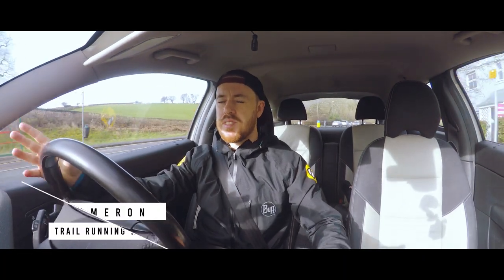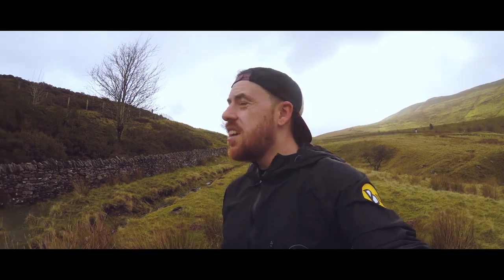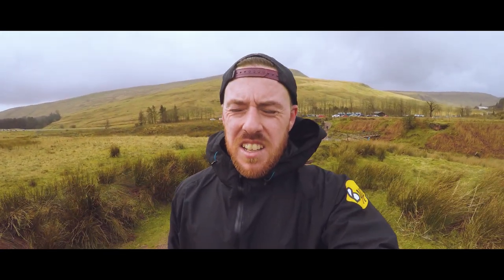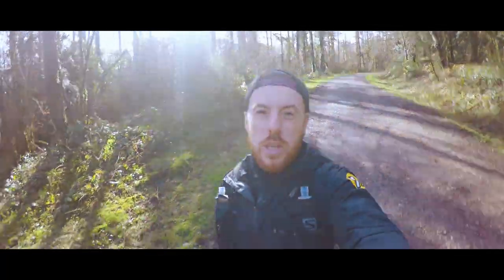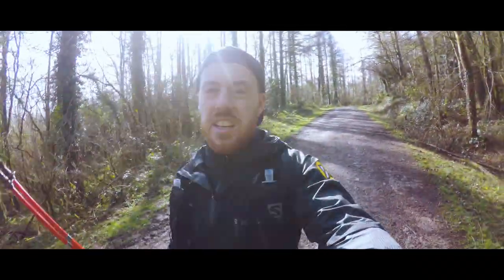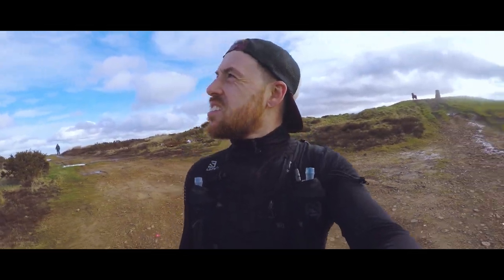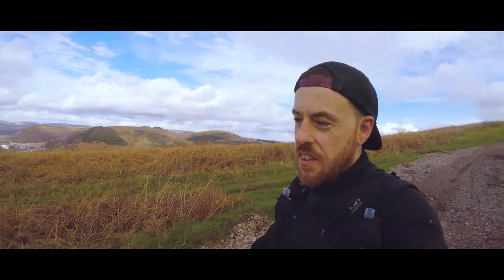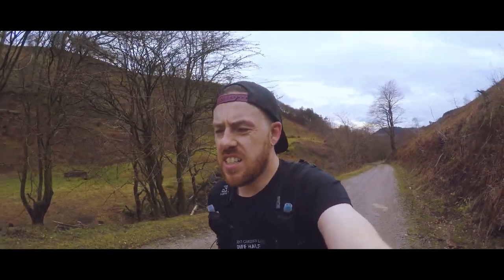The Journey to Lakeland - Becoming an Ultra Runner - S02E02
The Journey to Lakeland – Episode 2

The Lakeland 50 ultra marathon is one of the UK’s best and most sought after ultra marathon races.

In their own words:

“The Lakeland 50 is one the greatest ultra trail challenges in Europe, perhaps the world. It is run over the second half of the Lakeland 100 Ultra Tour of the Lake District, completing the final 50 miles of the 100 course. As it’s only half of the Lakeland 100 course it’s the easy option.. right? That’s the first and worst error you could possibly make..”

Welcome to my VLOG about Becoming an Ultra Runner (Season 2).

The vlog will cover all aspects of my journey to the Lakeland 50 race in July. This includes come out for runs, training plans, gear, diet, and fitting that all around my busy life.

In this episode I head out for hill repeats in the Brecon Beacons and for a 3 hour long run through the South Wales Valleys, including Rudry, Machen, and Cwm Carn.

Strength, Mobility, Skill Development and of course… running have helped me get to a place where I’m ready for the distance. Like many trail and ultra-runners, I have high ambitions. One of these is to complete 100-mile distances next year.

Equipment: DJI Mavic Air, Panasonic GH4, GoPro Hero 5, Feiyu Tech G5 Gimbal, Insta 360 One X

*** Recommended Channels ***